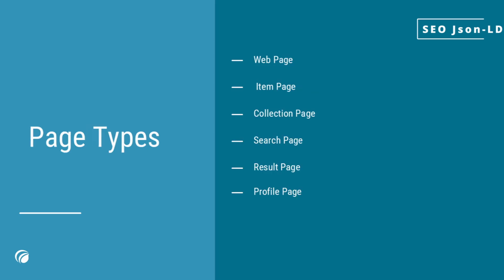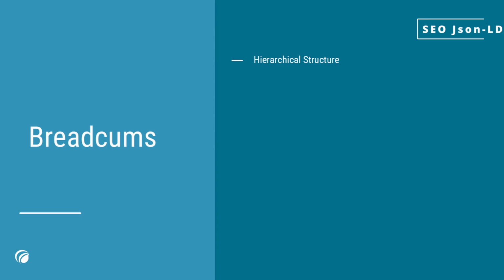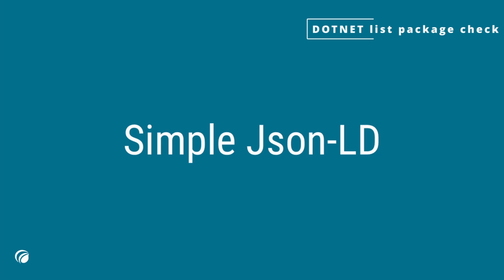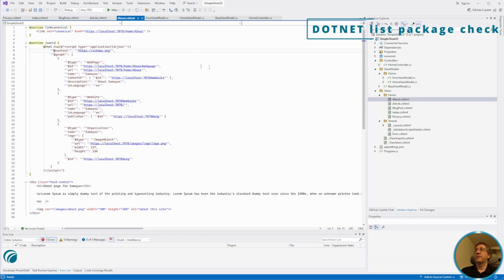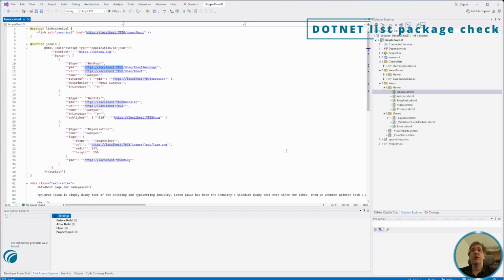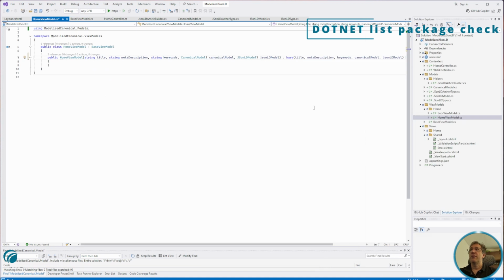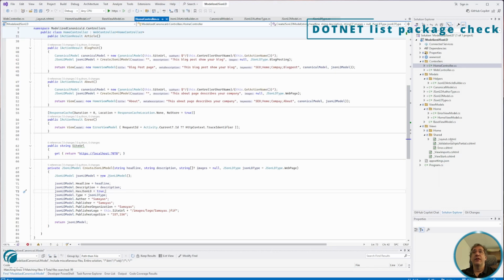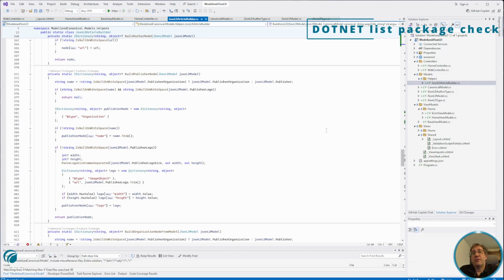JSON-LD in ASP.NET Core MVC | Structured Data for SEO Developers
Learn how to add JSON-LD to your ASP.NET Core MVC applications so your pages expose structured, machine-readable data more clearly.

In this video, I walk through what JSON-LD is, why structured data matters, and how to implement it in ASP.NET Core MVC using both simple static markup and model-driven generation.

0:00 - Introduction
0:16 - Description
8:27 - Simple JSON-LD
12:21 - Modelized JSON-LD
19:38 - Conclusion

What you’ll see in this video:

    What JSON-LD means and why it is widely used for structured data.

    How to add simple JSON-LD directly into a page.

    How to generate JSON-LD dynamically from your MVC models.

    Practical schema examples such as WebPage, Article, Person, and Organization.

    How structured data fits into a broader technical SEO strategy for developers.

This episode is part of the Technical SEO in ASP.NET Core MVC series, where I focus on search-friendly implementation patterns you can apply directly in code.